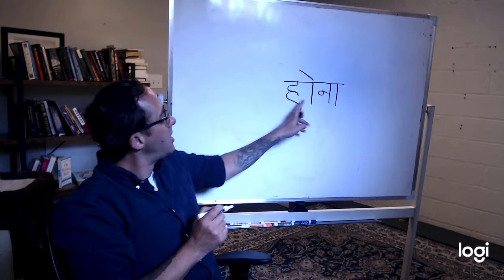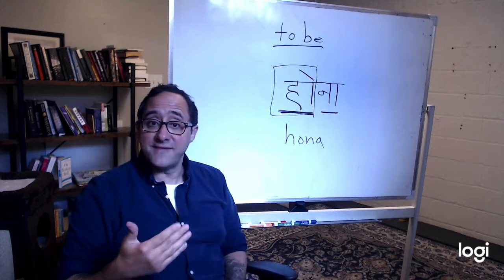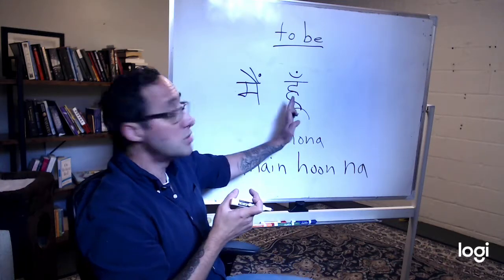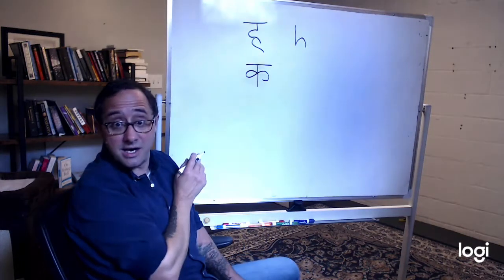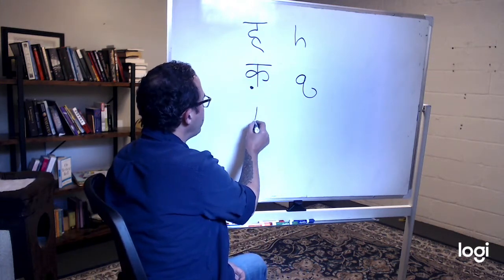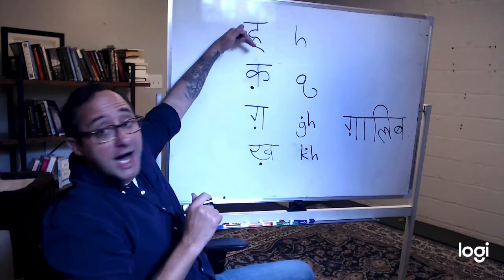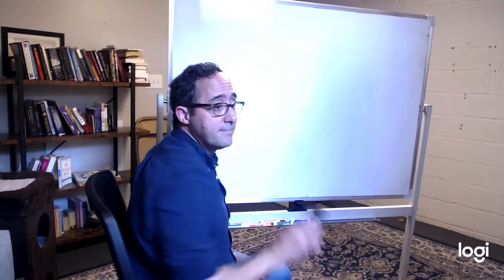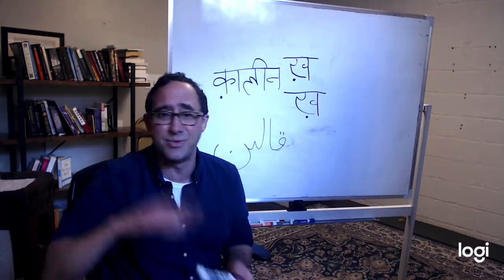Hindi Consanants- video 3- Gutteral Consonants- Learn Hindi Script (Devanagari)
Today we're learning the four gutteral consonants-- BUT you will really only need to remember two of them: ह, क़, ख़, ग़ -  that's h, q, kh (gutteral), and gh (gutteral). You will only really need to study h and kh (gutteral).